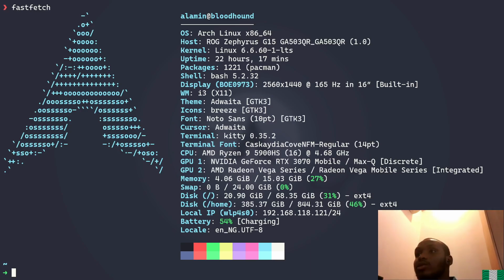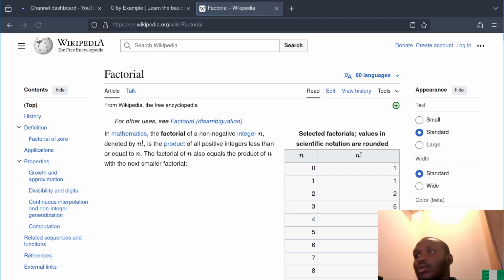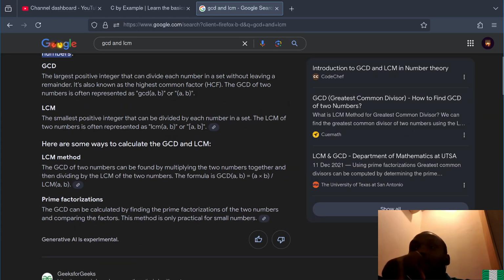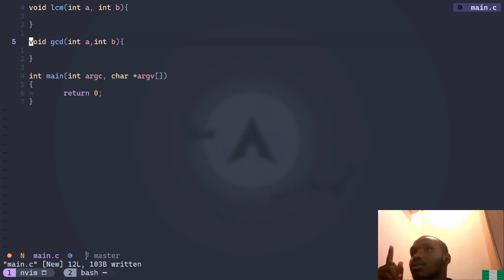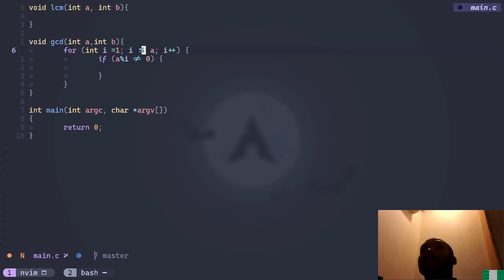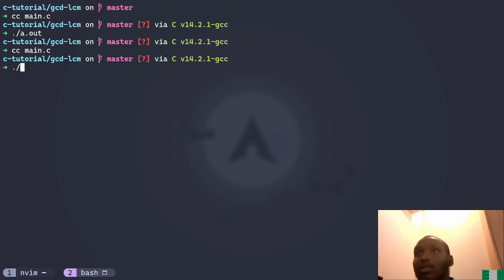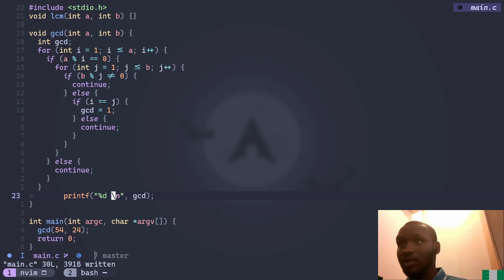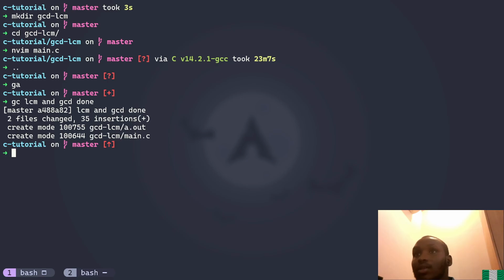Learning C programming | episode 5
Thank you for clicking and enjoy.